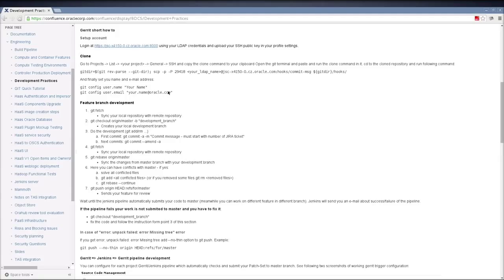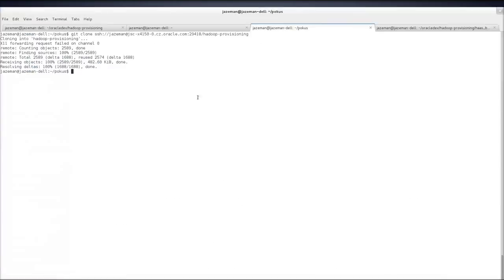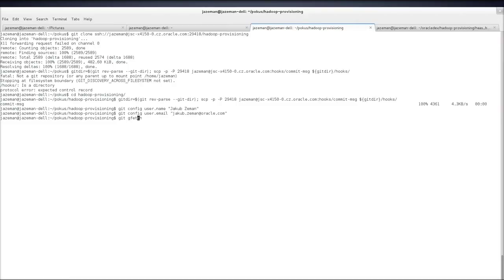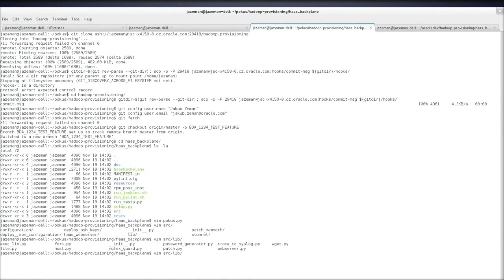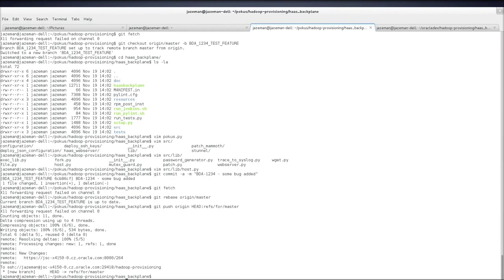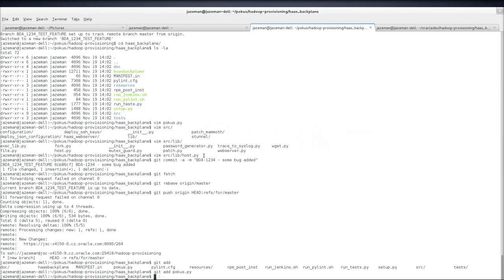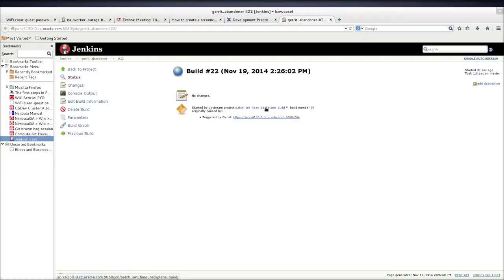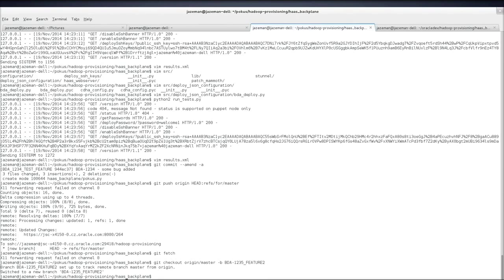Gerrit jenkins tutorial